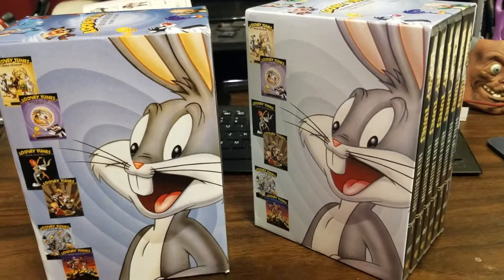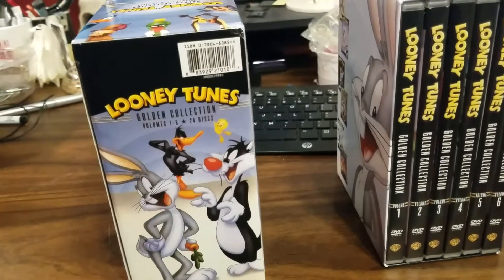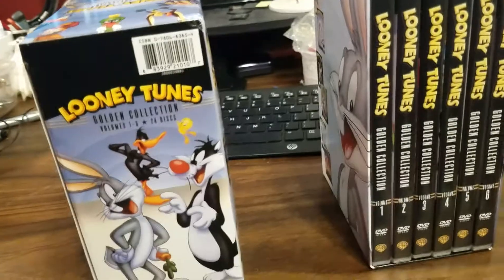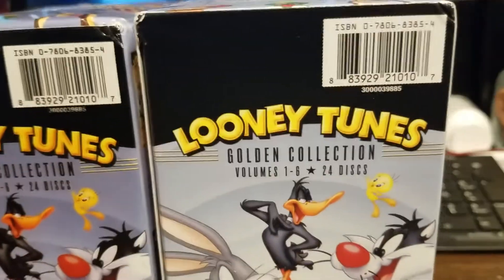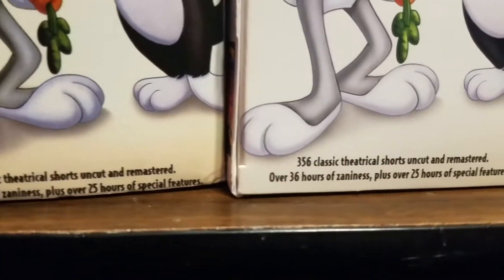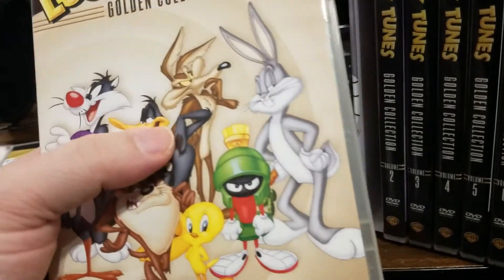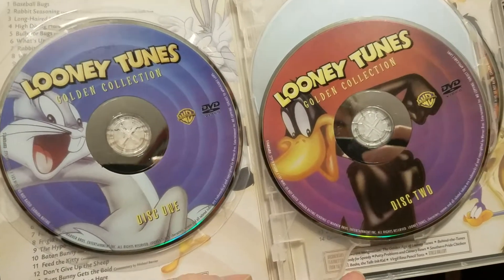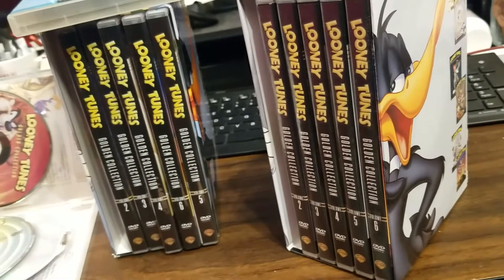How to spot a BOOTLEG , FAKE, SCREWY, PHONY BALONEY, Looney Tunes Golden collection set.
Recently I had purchased this box set and was duped through Amazon third party seller who sold it as almost new and was duped. Here are the ways that you can spot whether or not you got a legit real copy for your cold hard cash.